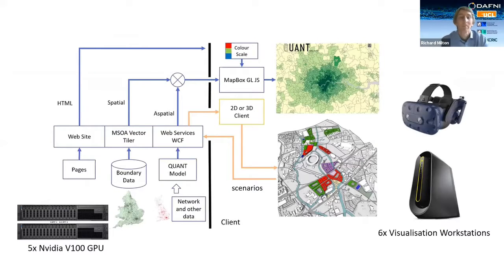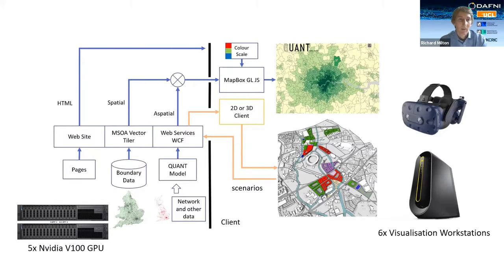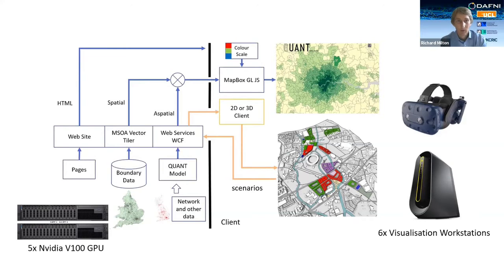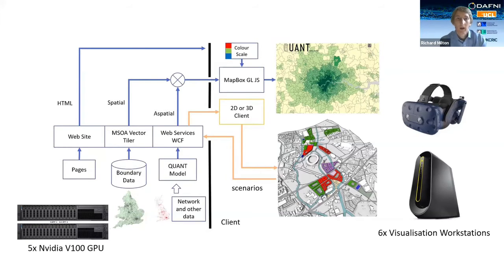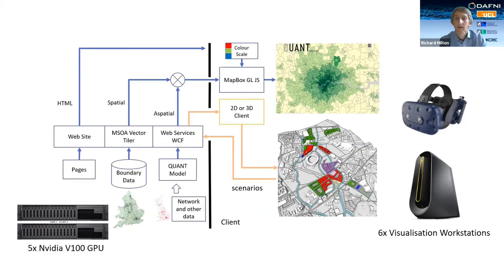Richard Milton, CASA, UCL speaks about their work and DAFNI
Richard Milton, Centre for Advanced Spatial Analysis, Faculty of the Built Environment, UCL